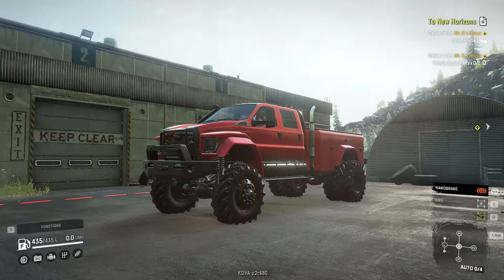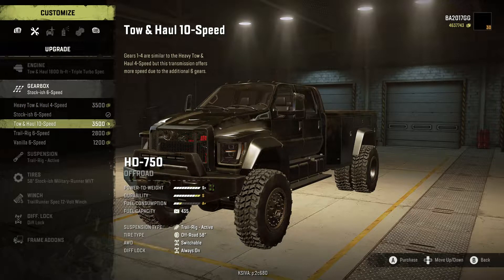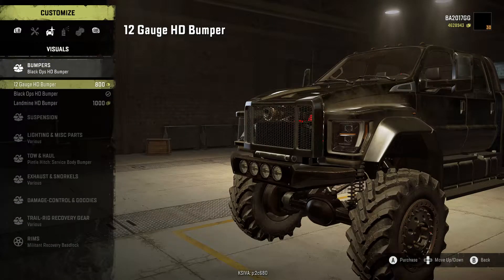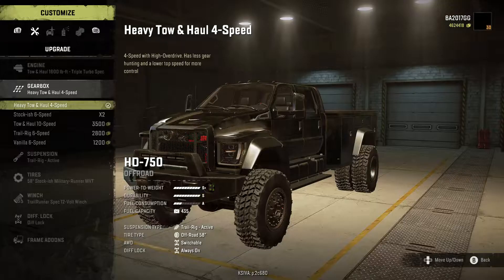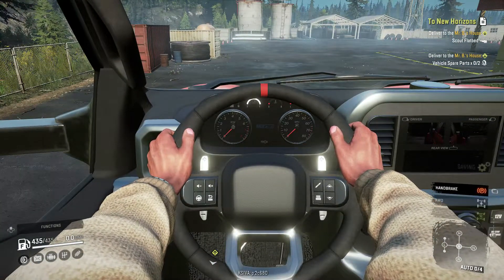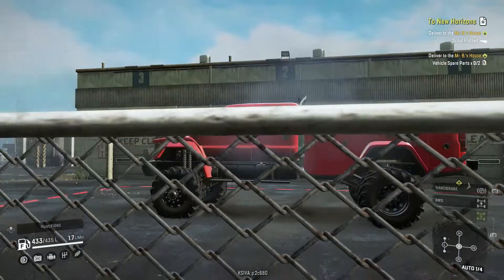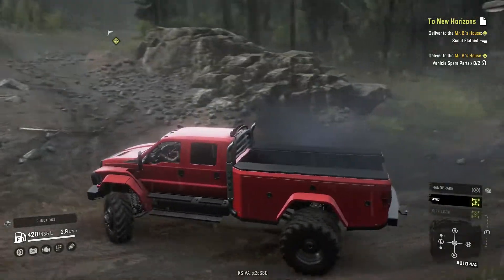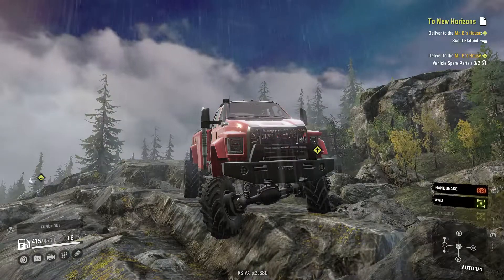SnowRunner Mod Review | HD-750 - AN F-750 NEW GEN INSPIRED MOD!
YO! What is up guys?! Today we check out the HD-750 which is a newer generation Ford F-750 inspired mod, and is console friendly!
Want to download this mod?
Want to drop in my new Discord?

More about SnowRunner: GET READY FOR THE NEXT-GENERATION OFF-ROAD EXPERIENCE!

    40 unique vehicles to unlock, upgrade, and customize

Algoritihm stuff: snowrunner, snowrunner mod review, snowrunner mod review gameplay, snowrunner mod review pc gameplay, snowrunner pc mod, snowrunner console mods, snowrunner new console mods, new console mods snowrunner 2022, ford f750, ford truck, ford truck off road, ford truck muddin, atlcanadian, atlcanadiangg